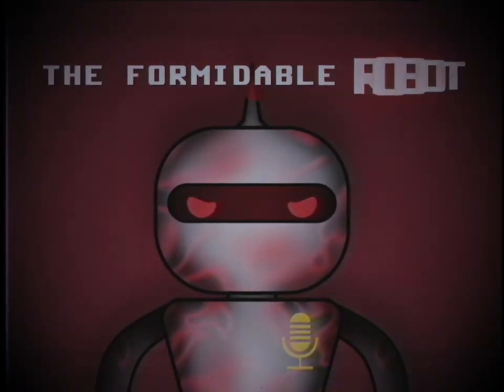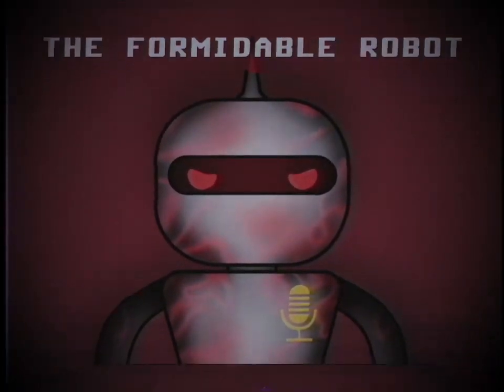(Creepypasta) The Camcorder (by bakonfreek)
Credit: bakonfreek

Sound FX from:
Chosic
Disney Wiki
FindSounds
FreeSFX
Freesound
SoundBible
Sounddogs
Soundeffects Wiki
Sound Ideas
Sound Image
Storyblocks
The Sounds Resource
Videvo